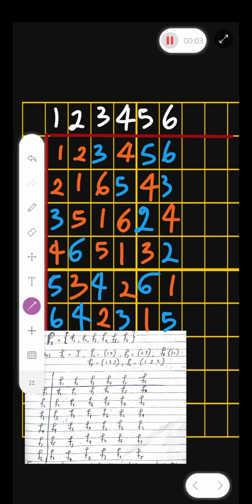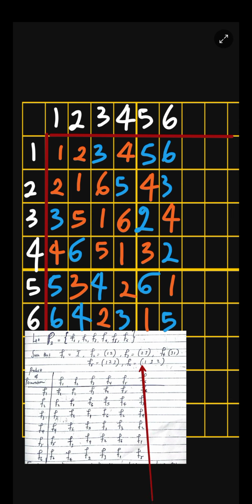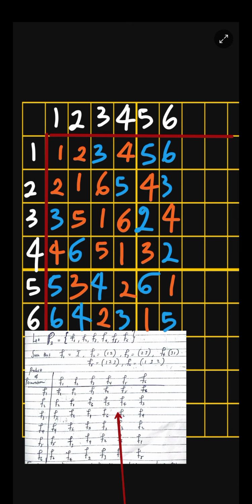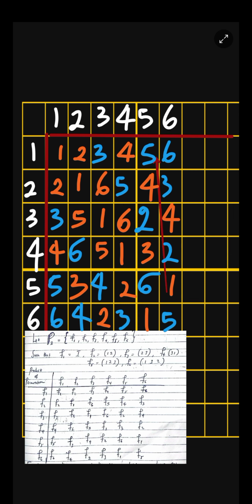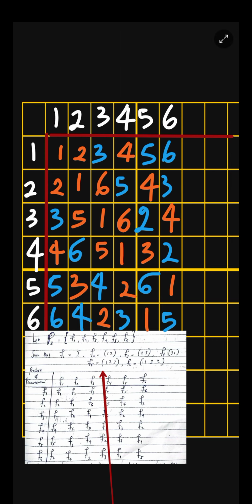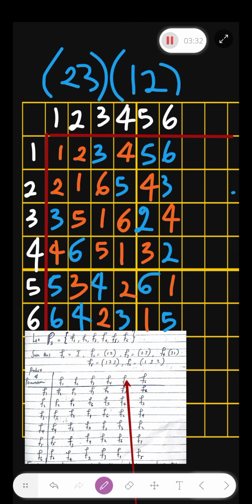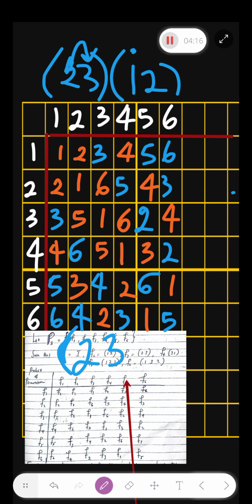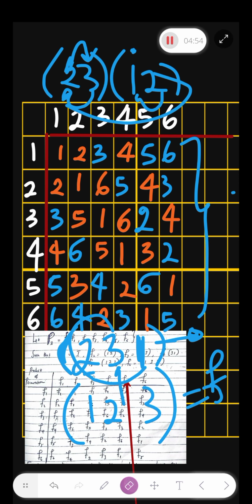Cayley Table of S3 (Shortcut) Part 4